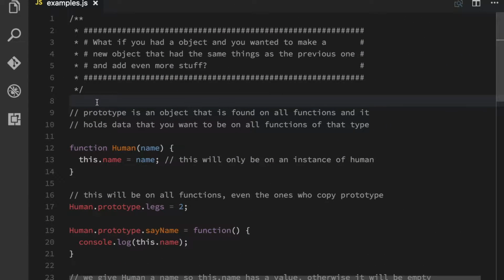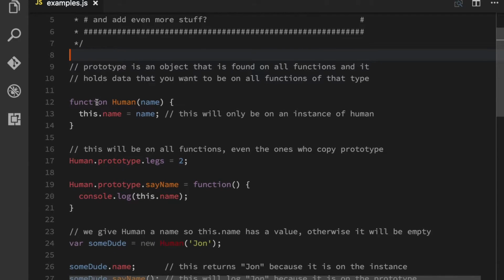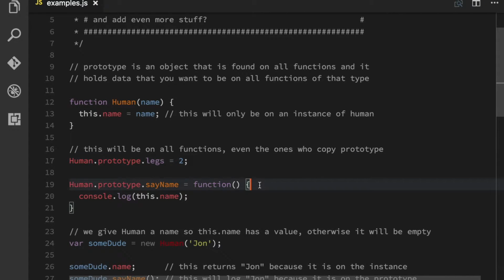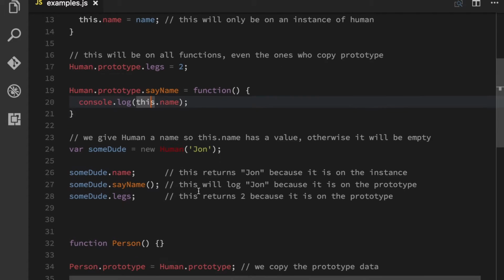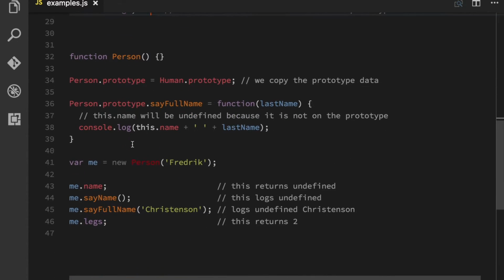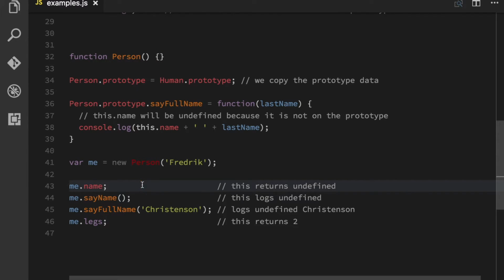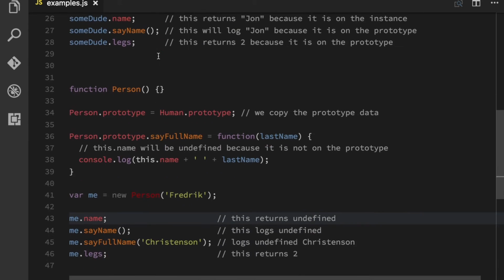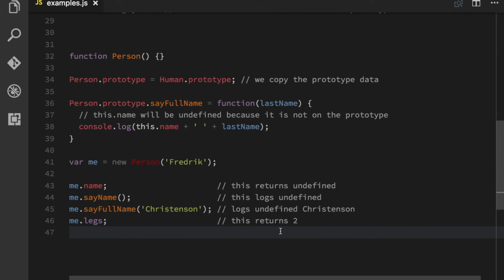Javascript tutorial for beginners - Prototype